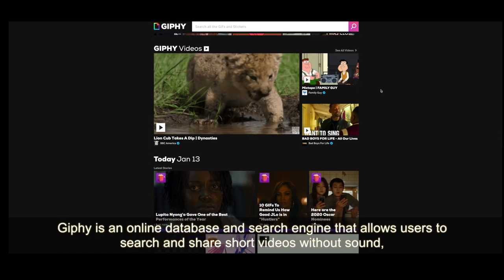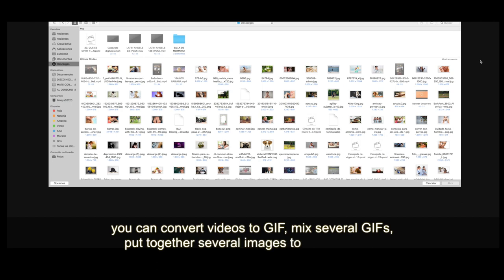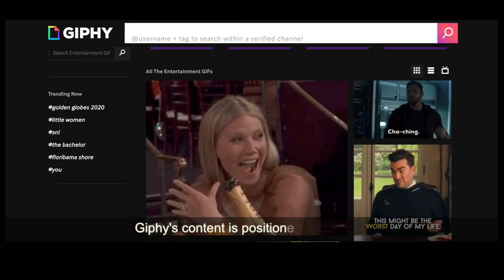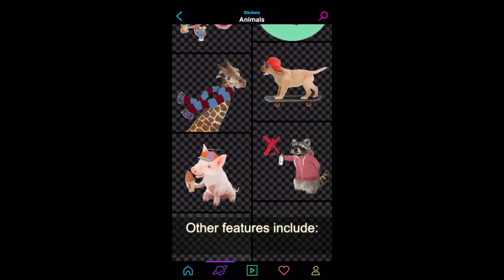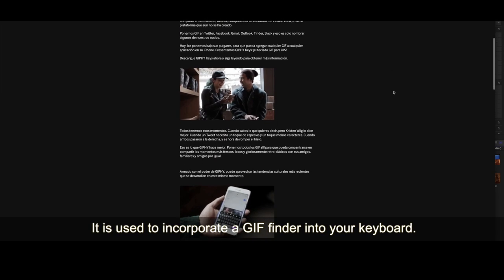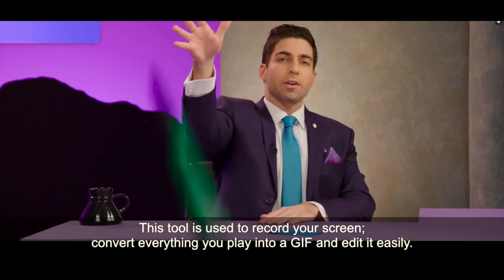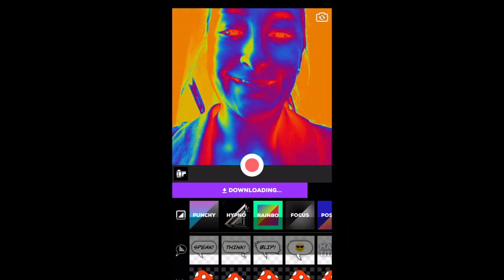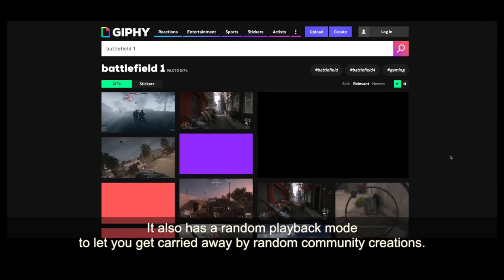What is giphy? - HomeArtTv producido por Juan Gonzalo Angel Restrepo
Giphy es una base de datos en línea y un motor de búsqueda que permite a los usuarios buscar y compartir videos de bucles cortos sin sonido, que se asemejan a archivos GIF animados. Giphy fue fundada por Alex Chung y Jace Cooke en febrero de 2013.2​3​4​ La idea para el negocio surgió cuando la pareja estaba desayunando, reflexionando sobre la tendencia creciente de la comunicación puramente visual

Contacto Hogar TV